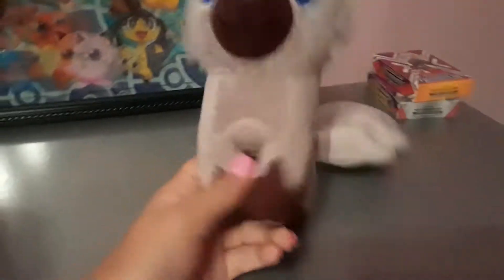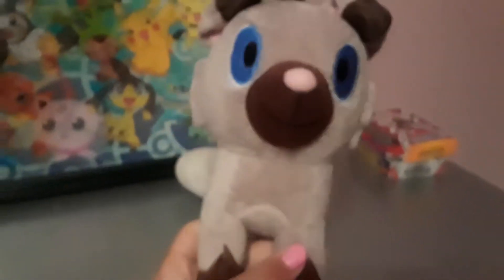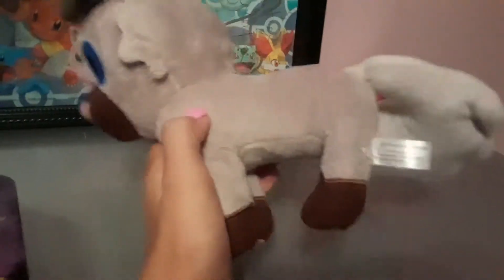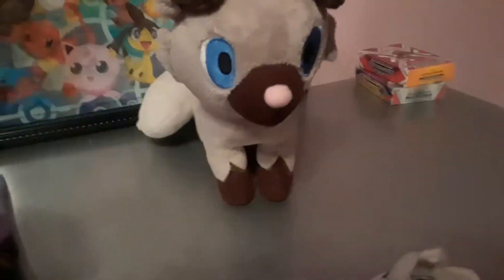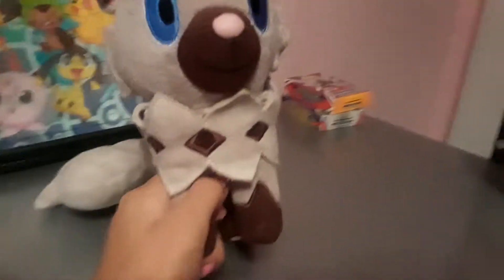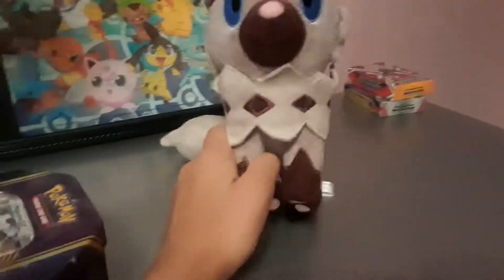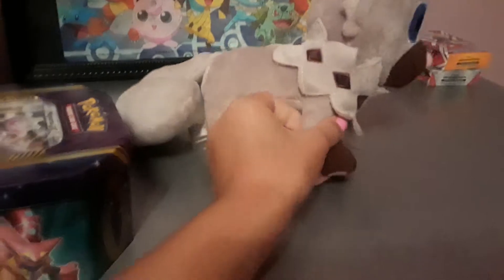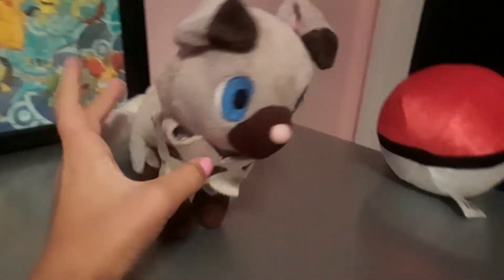Rockruff plush review